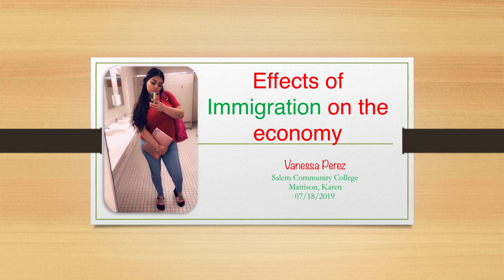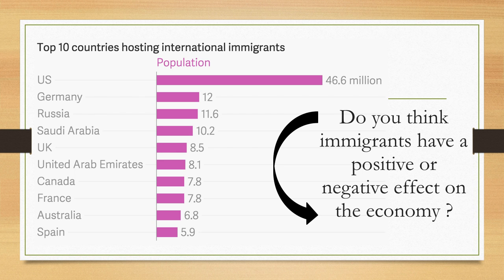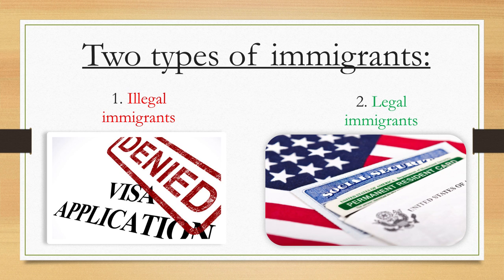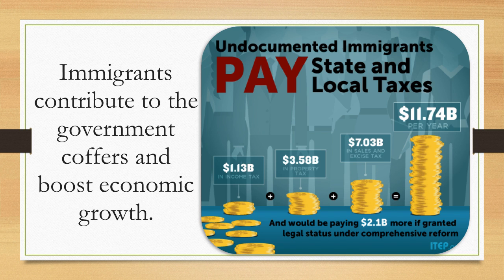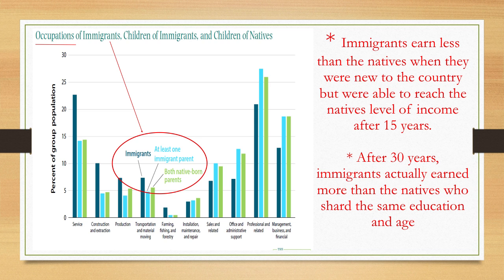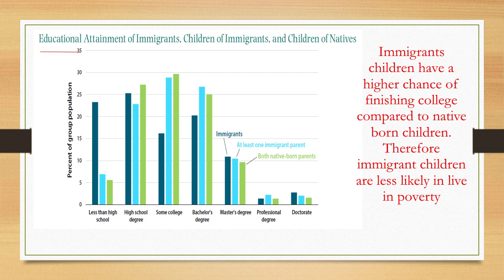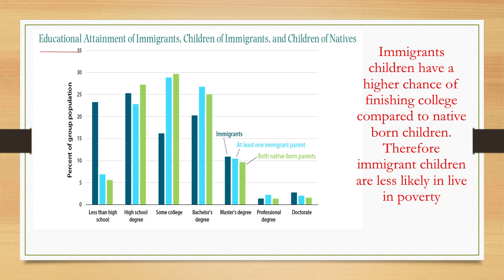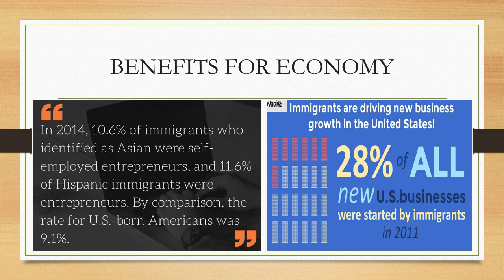Effects of immigration on the economy